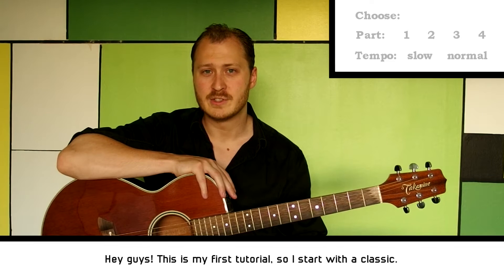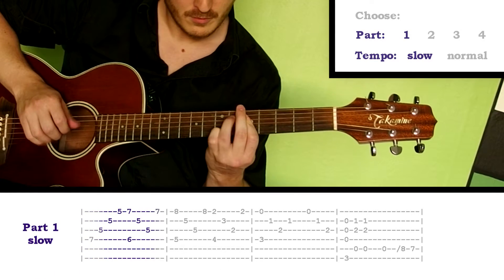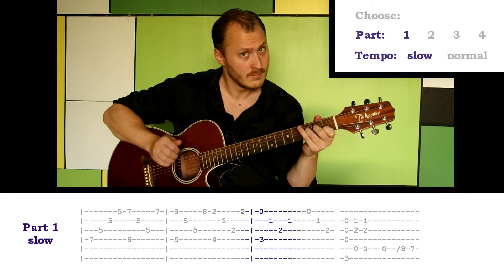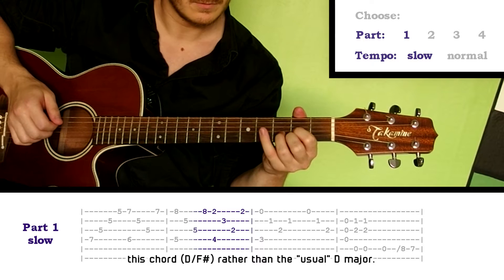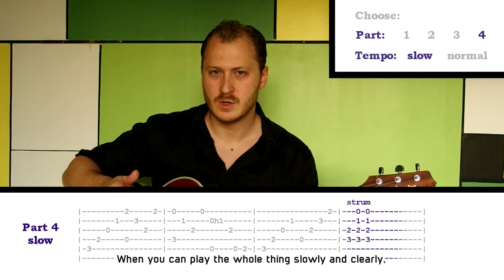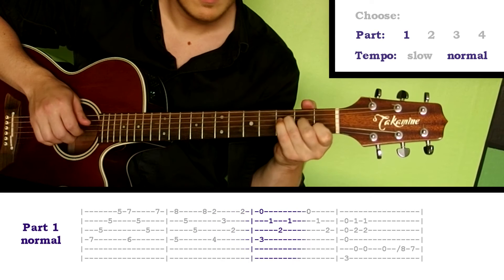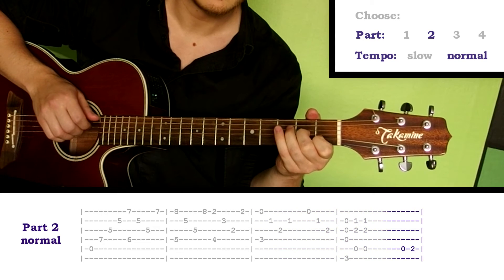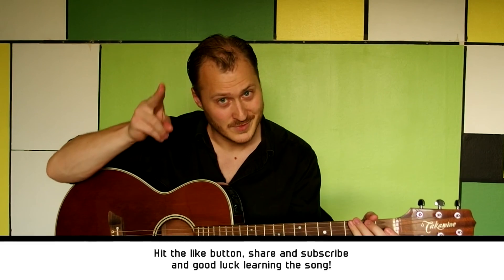Quick Tutorial: Stairway To Heaven - Intro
A quick tutorial for the intro to Led Zeppelin's "Stairway To Heaven". I never have the patience to listen to guitarists that talk a lot - just show me! - so I make my own tutorials short and sweet. I mostly let the tab and the guitar do the talking. Watch my finger positions, use your ear and have fun learning the song!

Standard tuning: EADGBE

/Odd